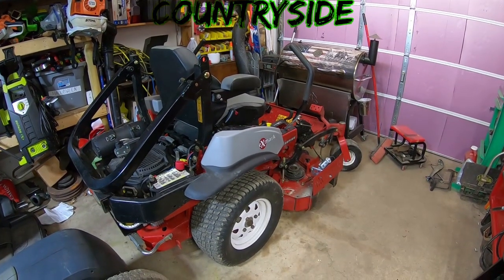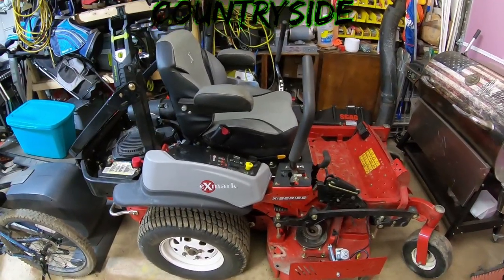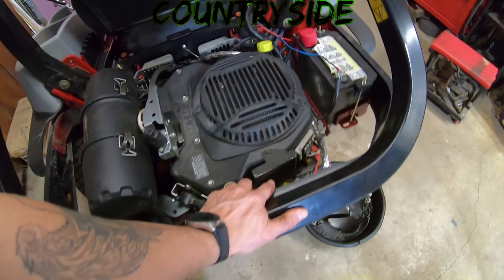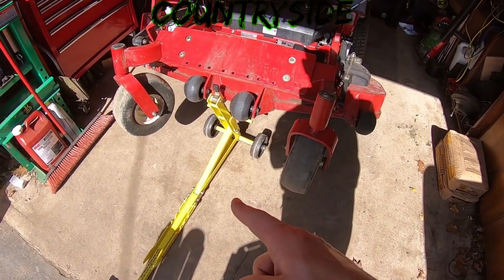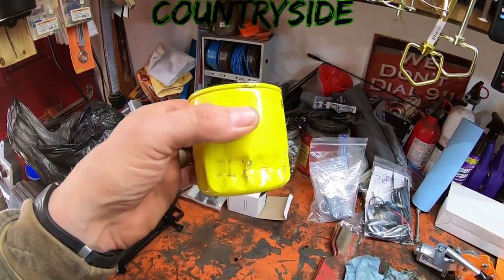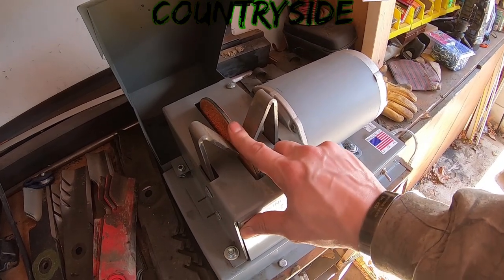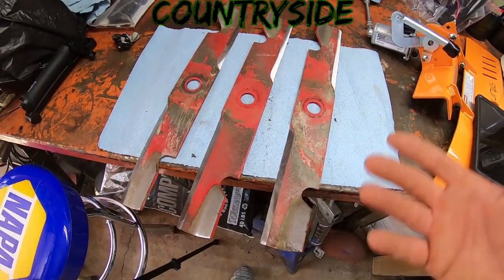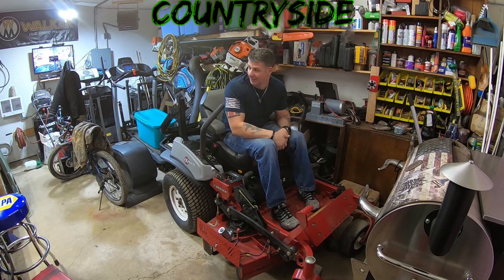Exmark Lazer Z X Series Maintenance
Basic maintenance on the Exmark Lazer Z X-Series